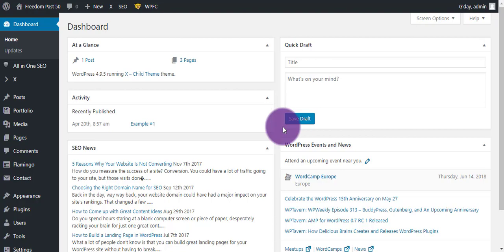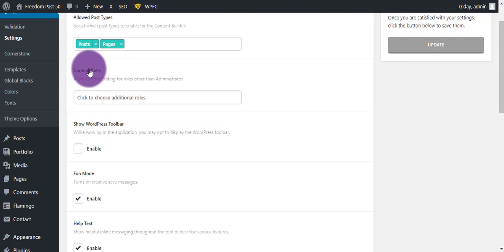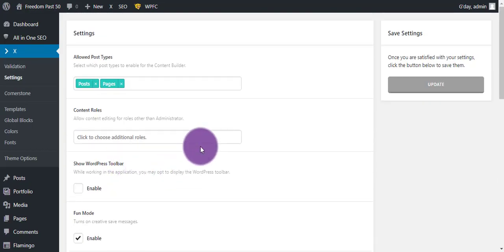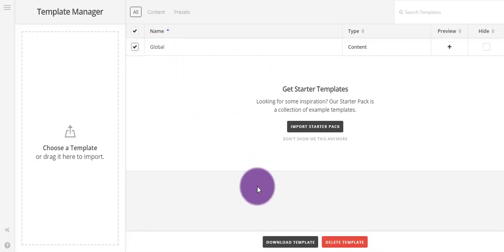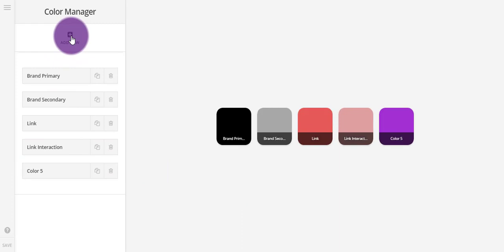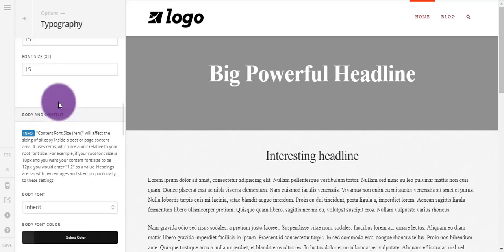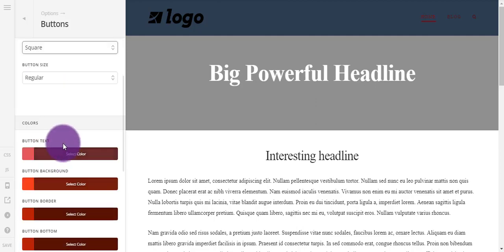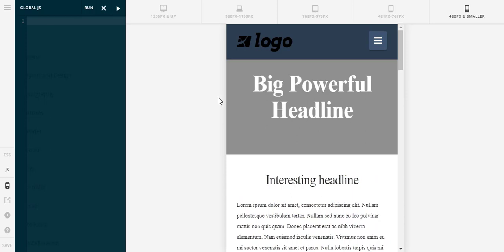X Theme and Cornerstone Introduction 2018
Get a basic introduction of X Theme and Cornerstone. This includes all of the recent theme updates.

This video assumes you have installed Wordpress and X Theme. For help having that done and any other links mentioned in the video, take a look at the WP Templates blog post